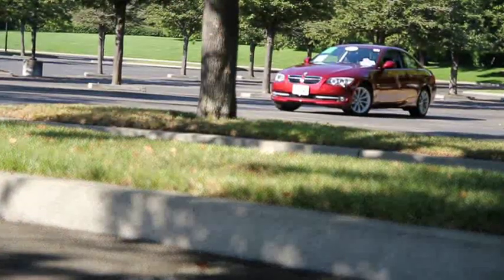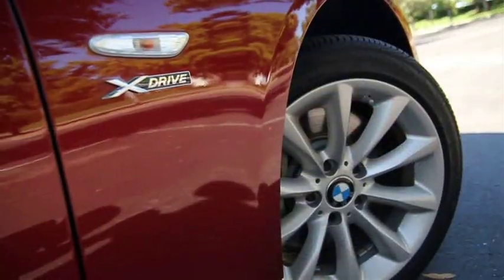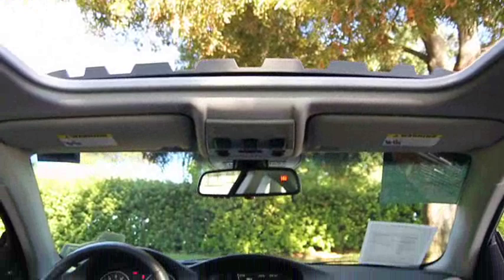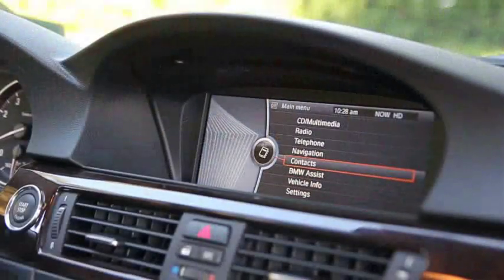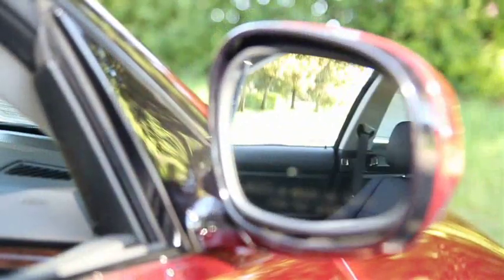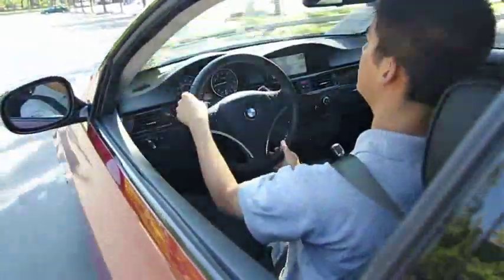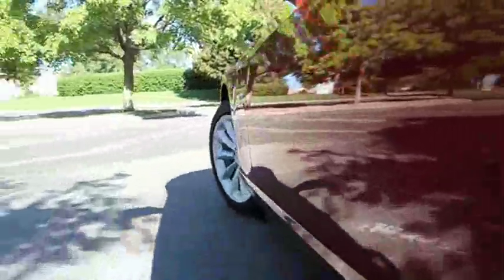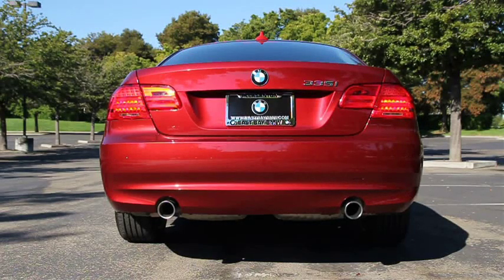2011 BMW 335xi coupe at East Bay BMW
2011 BMW 335xi coupe at East Bay BMW. Center of Excellence Award Winning Dealership. See this and other great used cars here: